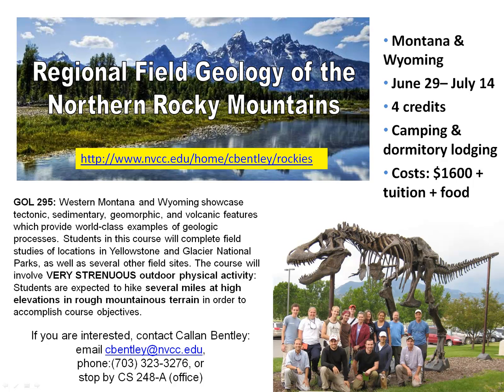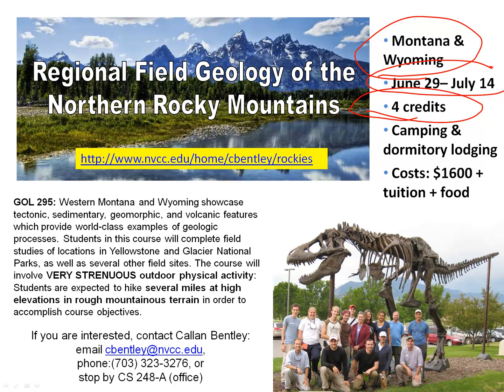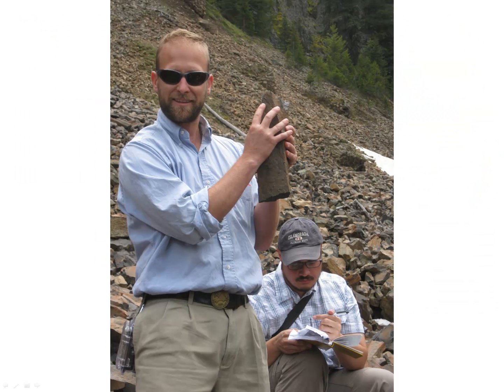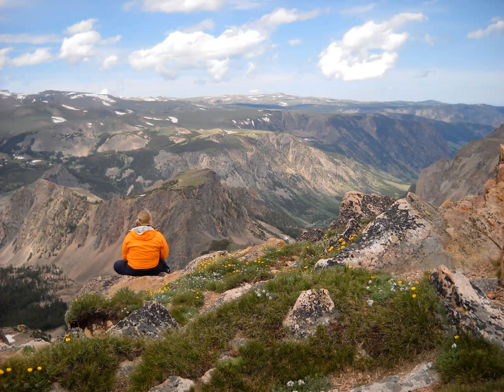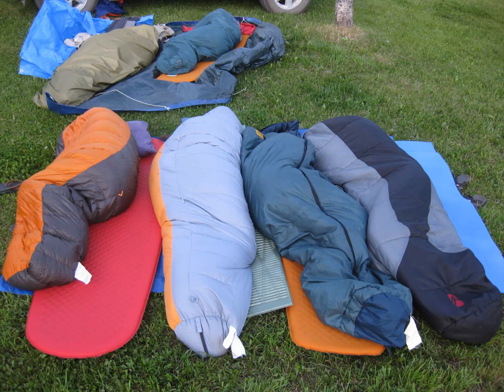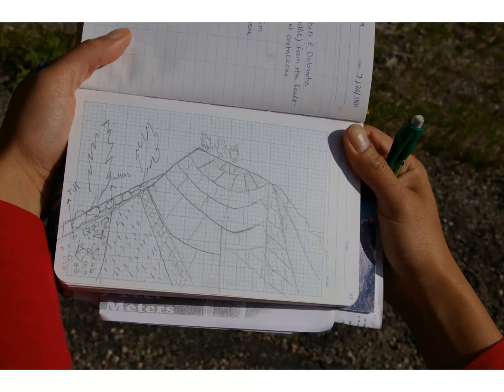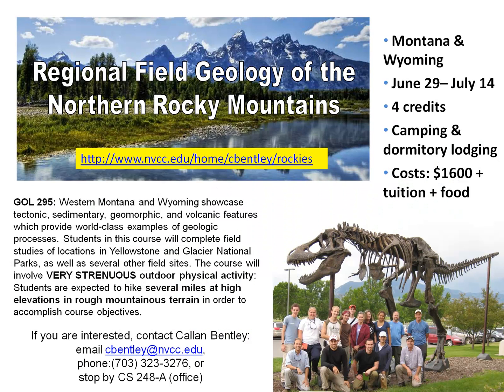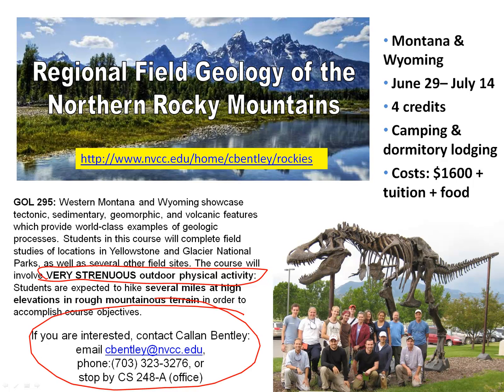Regional field geology of the Northern Rockies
Summer field course offered by Northern Virginia Community College, taught by Callan Bentley and Pete Berquist.